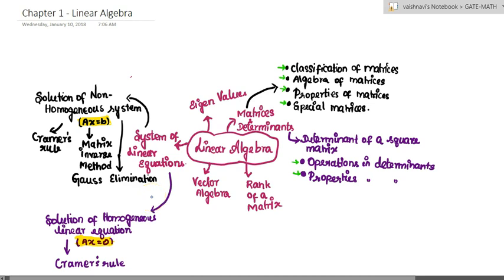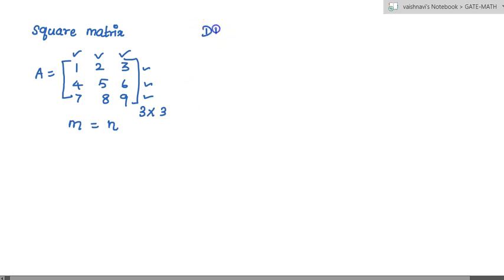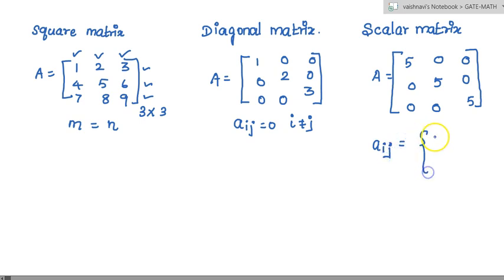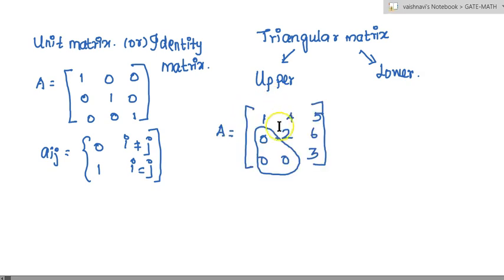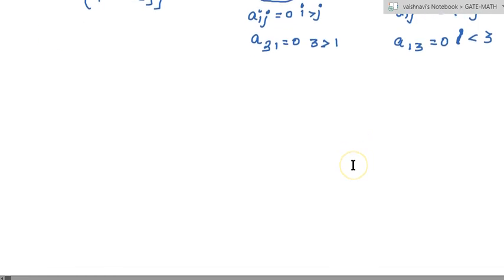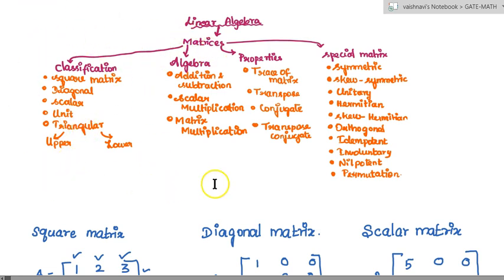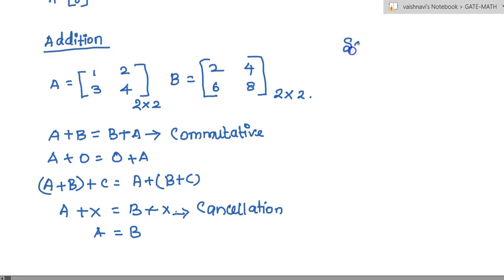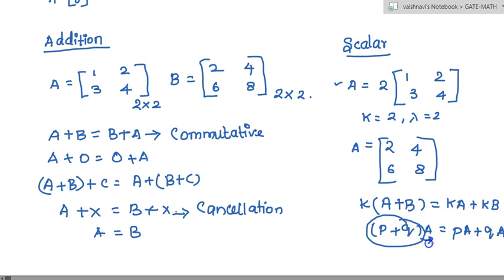GATE AEROSPACE MATHS Linear algebra 1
GATE AEROSPACE MATHS  LINEAR ALGEBRA 2
50 solved previous year problems along with basic revision is